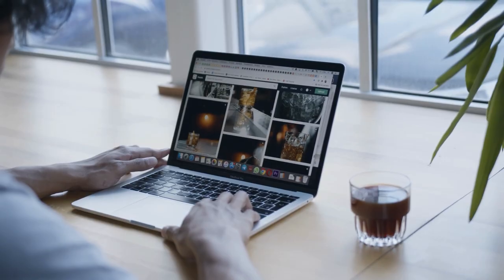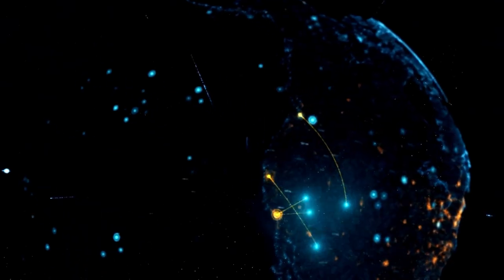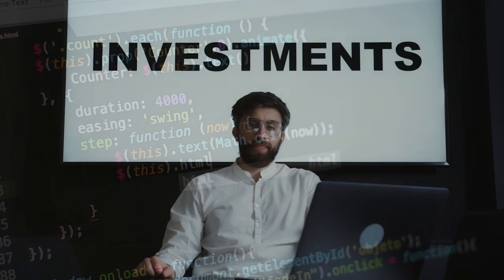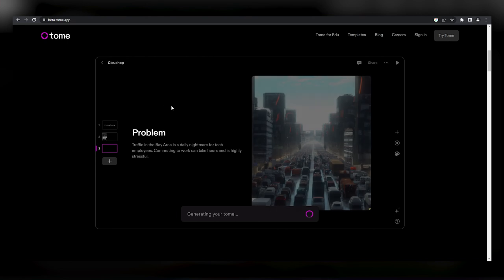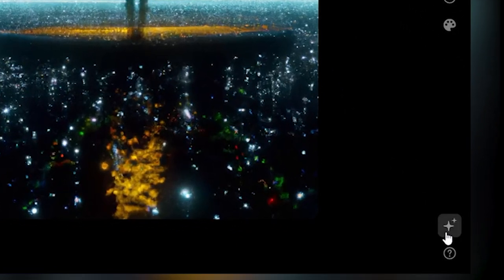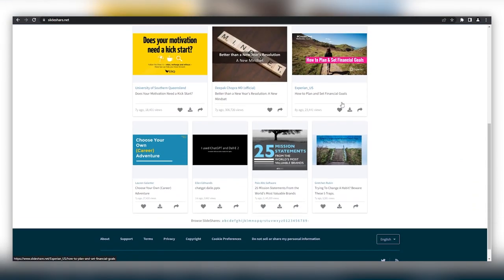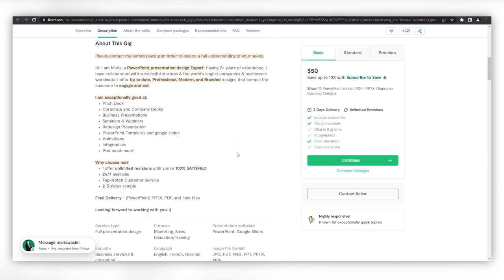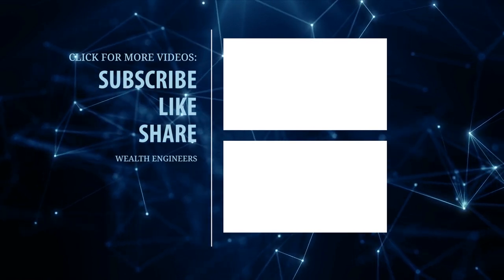EASY AI MONEY: Make $25k+ With Simple 5min A.I Affiliate Marketing Strategy | Make Money Online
In this video, you'll learn a simple trick to earn up to $25,000 with just 5mins of work by letting a powerful AI tool automate your affiliate marketing strategy. You just have to set this up one time and watch as cash overflows into your account. In this new age of AI technology, The wealth engineers are pioneers of using these revolutionary Ai Tools to help regular every day people make money online.

Timestamps:
[Intro] - 00:00 - 02:38
[Finding $25k Affiliate Commission Product To Promote] - 02:38 - 05:24
[AI Presentation Tool] - 05:24 - 08:31
[Getting Warm Traffic] - 08:31 - 10:31
[Bonus Way To Make Money] - 10:31 - 11:25
[Conclusion] - 11:25 - 13:03